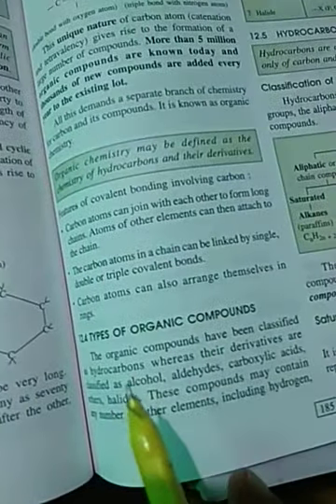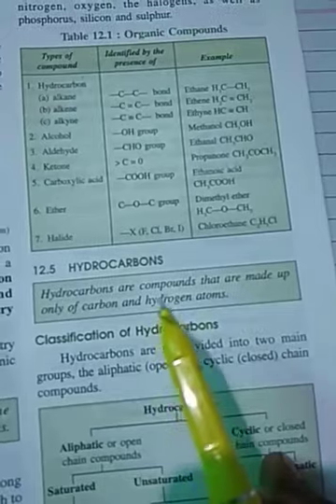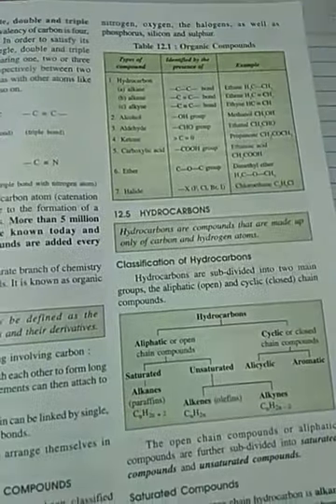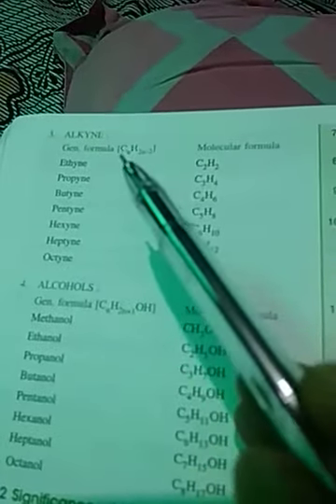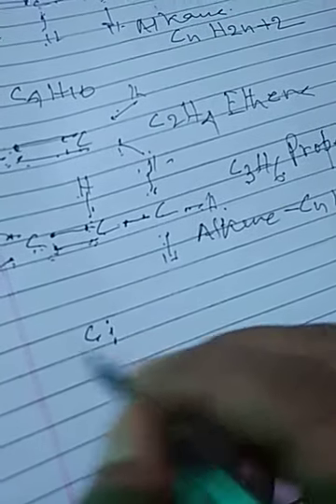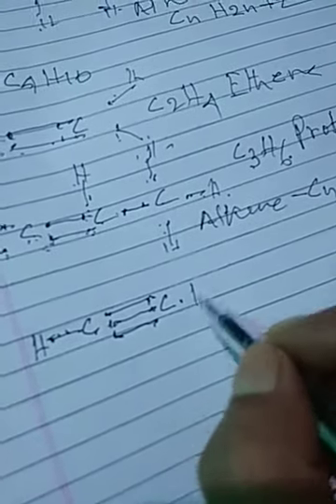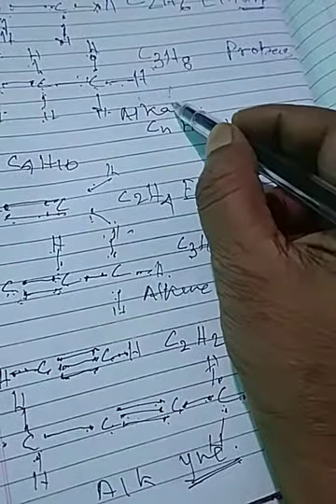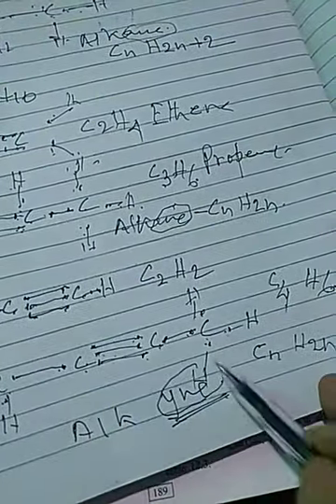Class -10, Sub - Chem , Chap - 12 Organic chemistry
Jayram Bharadwaj